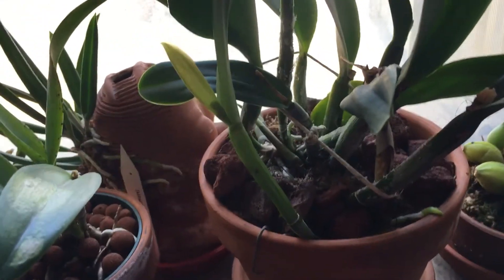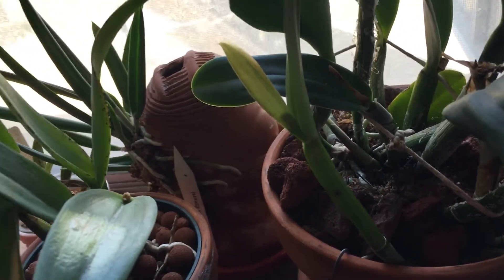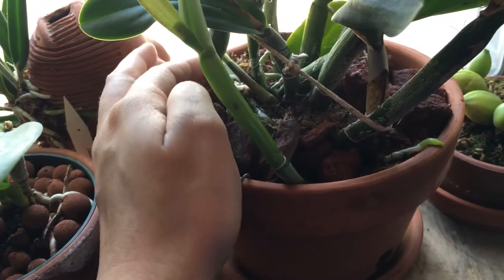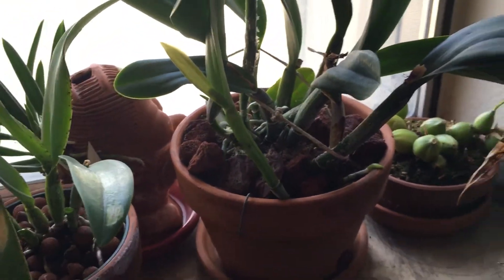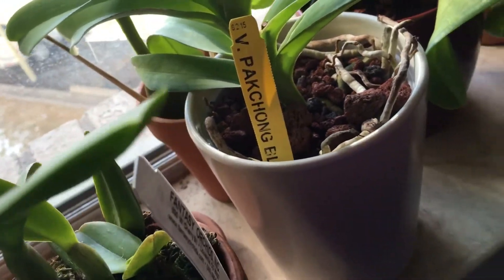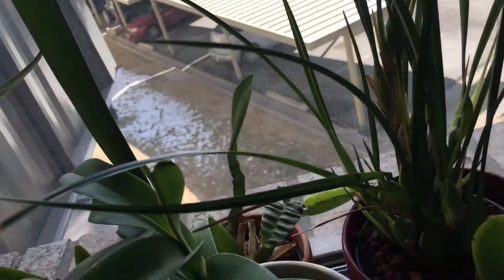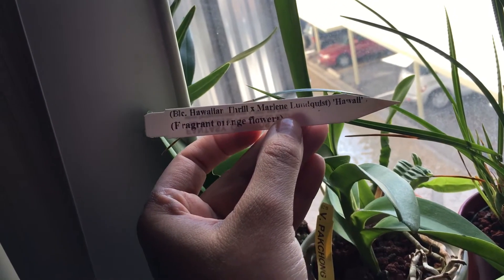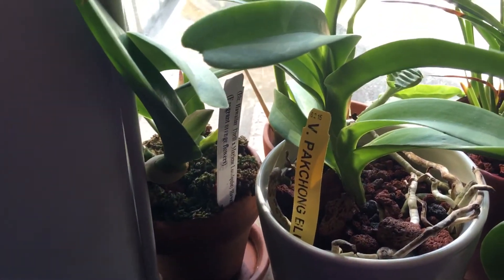Cattleya sheaths that look hopeful!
My NOID Cattleya may be blooming again along with one of my named Cattleyas.